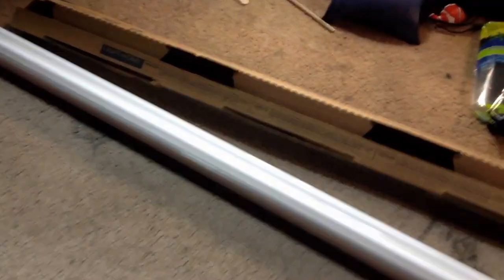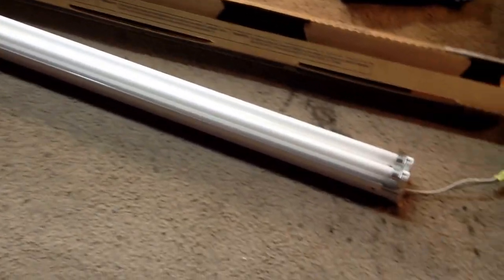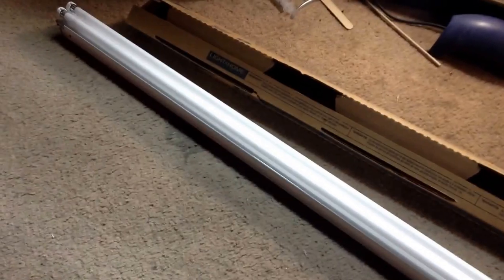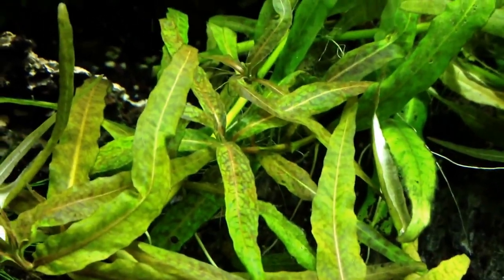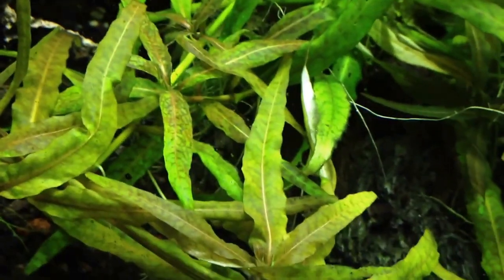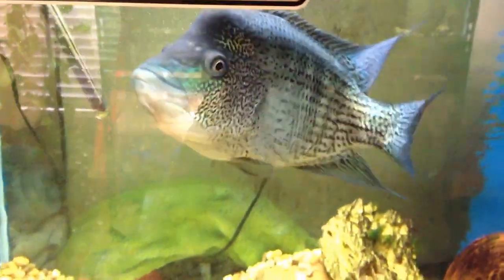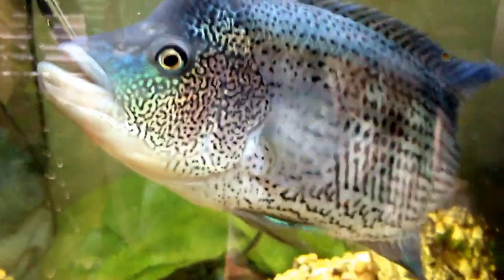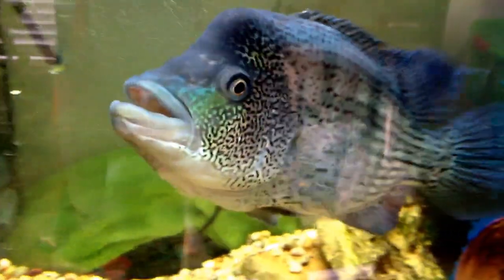Fishroom Excitement and a DIY Project!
AQUATIC SUPPORT SYSTEMS IS FOR HOBBYIST BY HOBBYIST AND TEAM AQUATIC SUPPORT IS HERE TO HELP!

All of the links below are great pages and sites to be apart of and join so check them out!

Check out the best fish keeping community by going like the page, and have fun talking fish with other hobbyist passionate about this great hobby!

Have some filters, heaters, and other aquarium stuff you do not use and would like to sell? Or maybe you breed fish and are looking for a place to sell some of the fry? Come check out like the page and post your aquarium supplies or fish up for sale there and meet some other great hobbyist while you're there!

and LIKE the page, too many big things coming this year not to! We are the exclusive bulk dealer of Southern Delight Fish Foods so be sure to put your order in for pounds or bottles and we will get your fish fed and looking gorgeous!

All the members of Team Aquatic Support can be found on YouTube below;

If you'd like to try out Nualgi for yourself and see the great job this product does for any aquarium system from salt and reef to fresh and planted then click the link below and order it TODAY!

I do not and will not suggest or recommend any page or product unless I fully believe in said item! Rest assured I am giving you information I've used and or agree with every time I shout, recommend, suggest, or say anything about any other site, page, or product!

If you read down this far, thank you! I will be holding another contest as soon as I reach 2,500 subscribers! It will be another giveaway style contest where entering is easier than waking up in the morning so get excited and SHARE, LIKE all the videos you watch and or like to get this bad boy rolling!